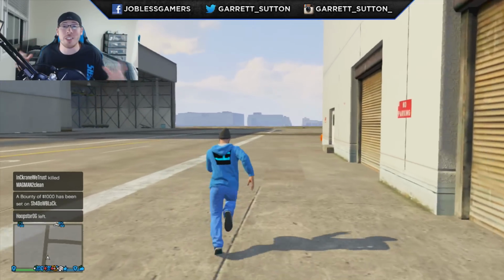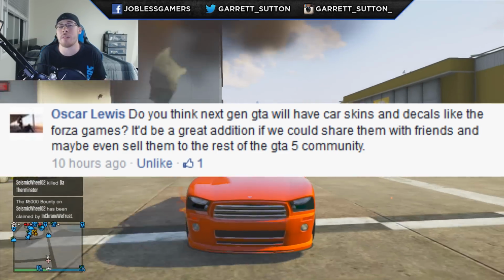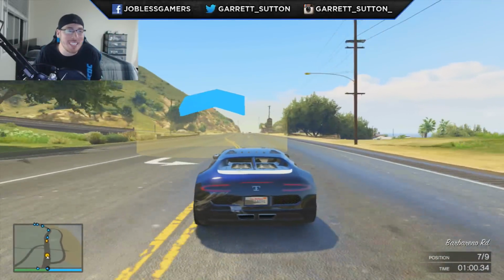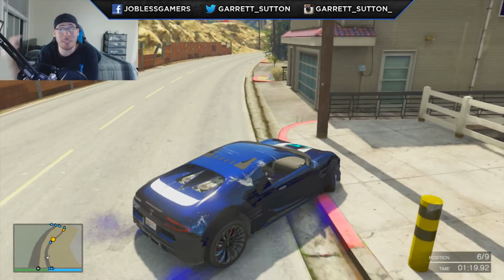GTA 5 Car Skins & Decals in Los Santos Customs, Black Friday Sale, KID NPCS? Q&A Thursdays Ep 9